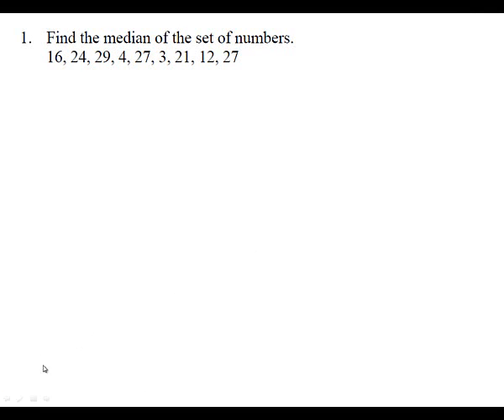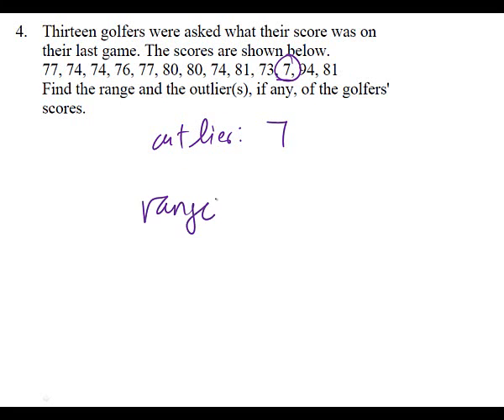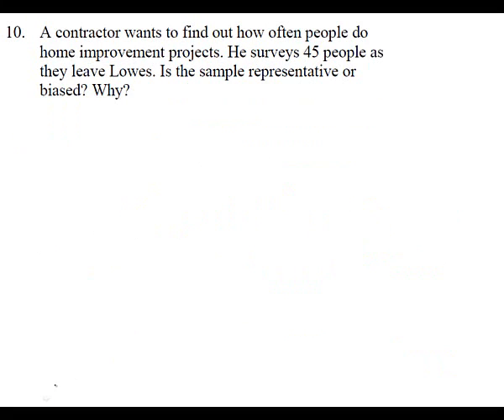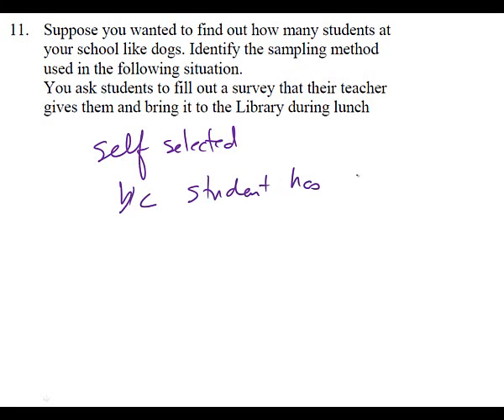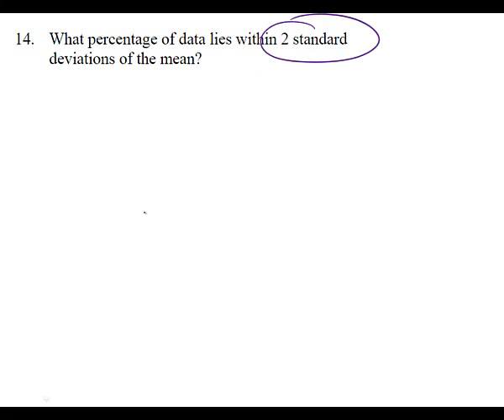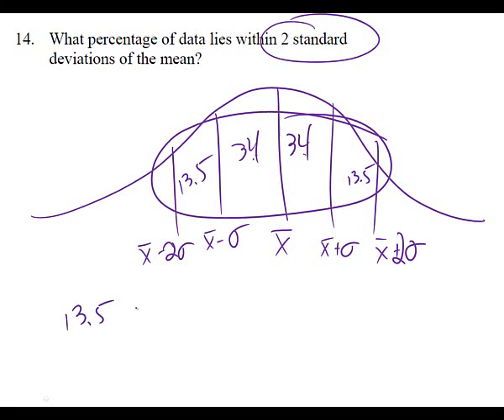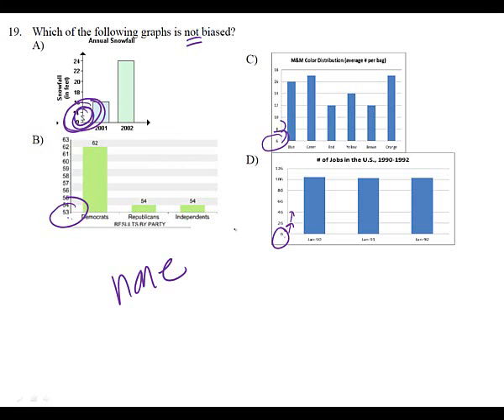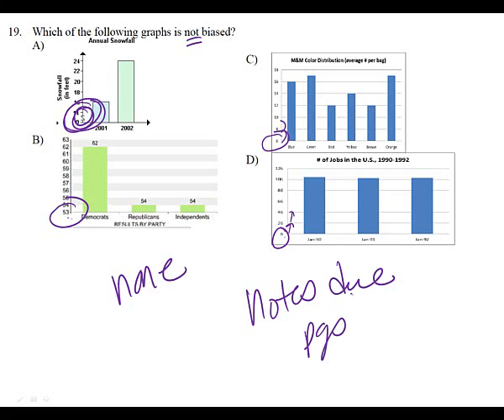maaatt unit 4 study guide